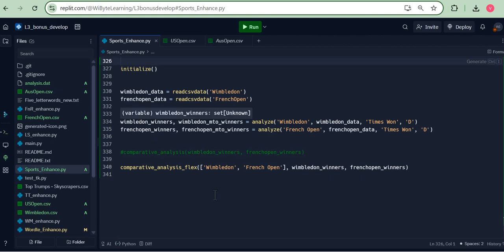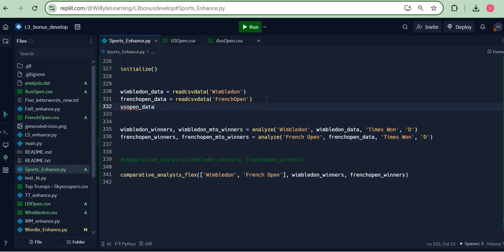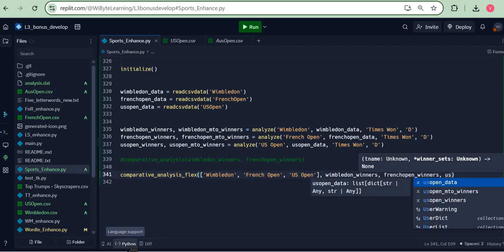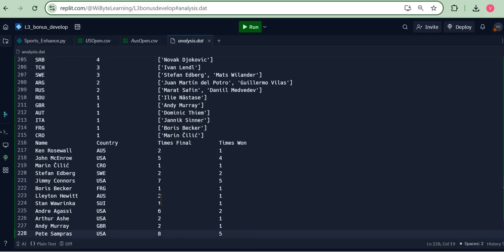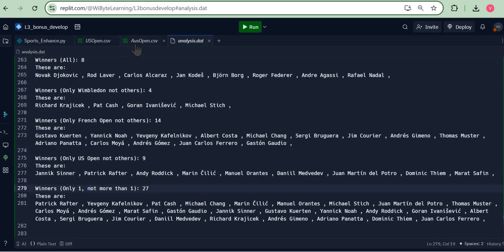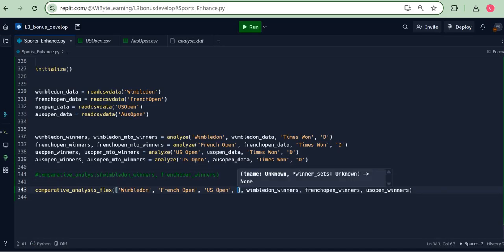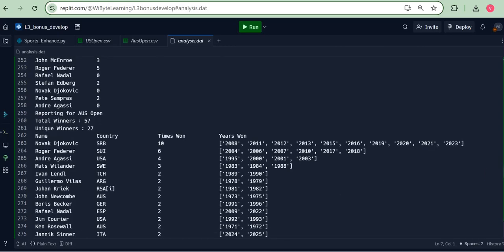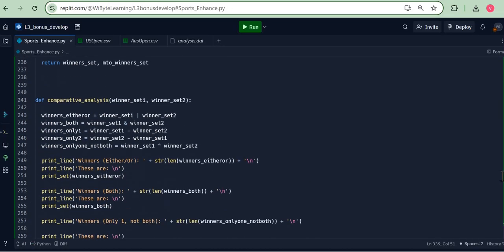11. Sports Heroes ENHANCEMENT: Include US Open and Australian Open in the analysis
In this video, we build an enhancement for the SPORTS HERO project where we include US Open and Australian Open in the analysis.